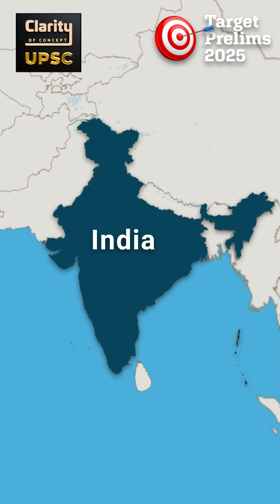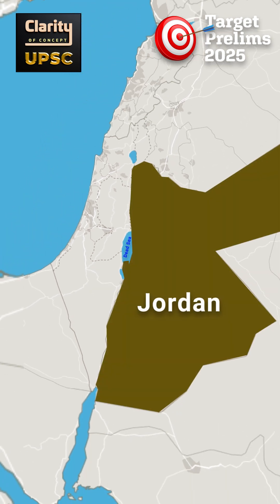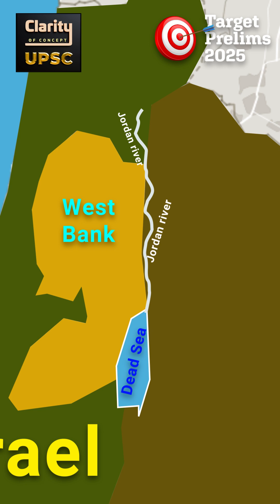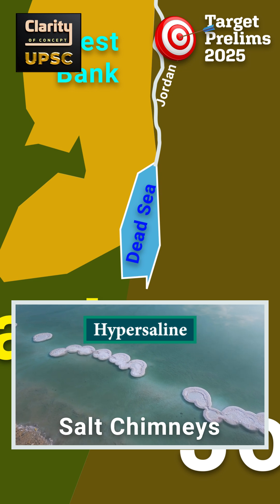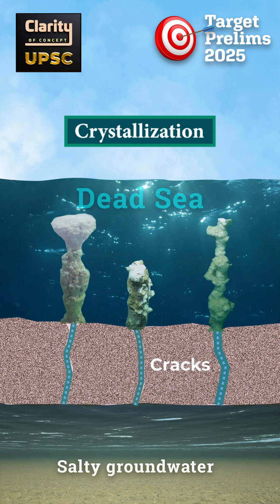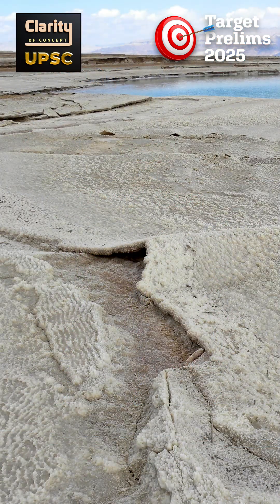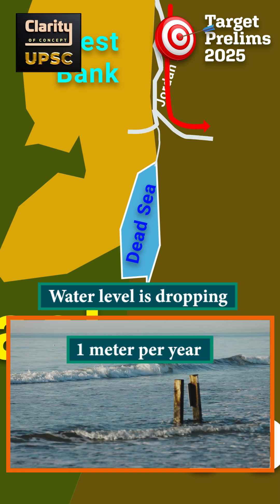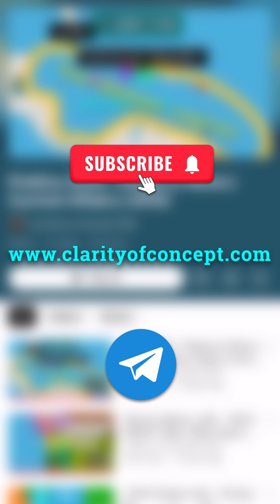Dead Sea : Salt Chimneys | Places in News | UPSC Prelims 2025 | Current Affairs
📚 Prepare effectively for UPSC Prelims 2025 with our latest video on ‘Places in News,’ covering the 🌊 Dead Sea and the fascinating salt chimneys! Discover intriguing facts about these extraordinary salt crystal formations, geographic features 🌍, and environmental concerns 🌱 in this unique region. Learn about the lowest point on Earth’s surface, environmental impacts, and why the Dead Sea is rapidly shrinking. 🌊 Understand the science behind sinkholes and salt chimneys, their formation, and the geopolitical importance of the area. 🚀📖